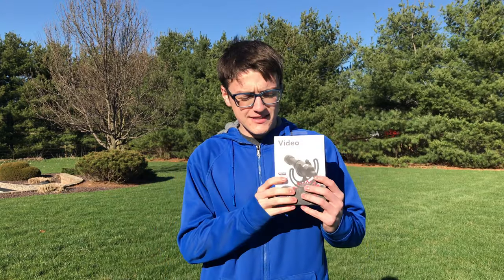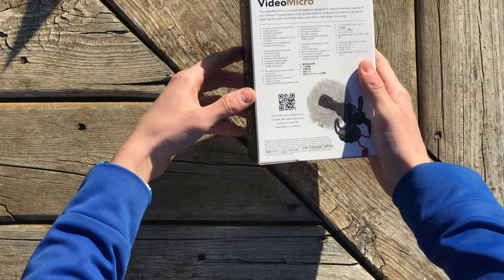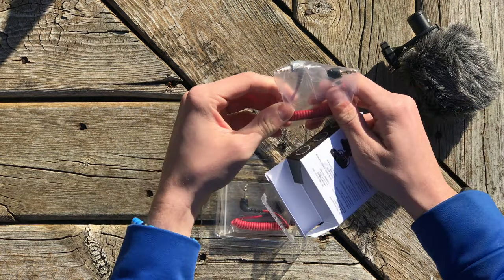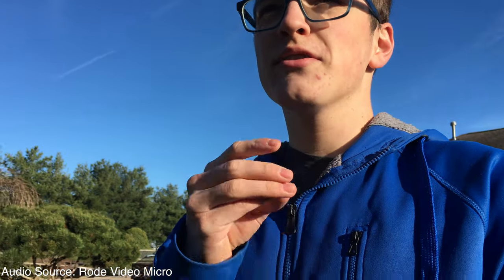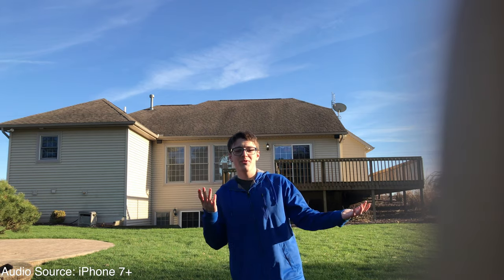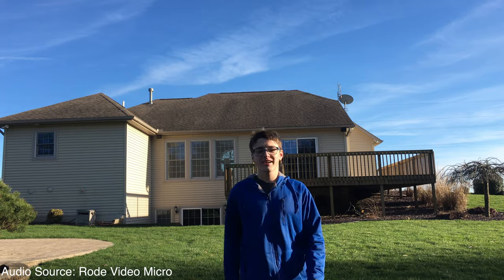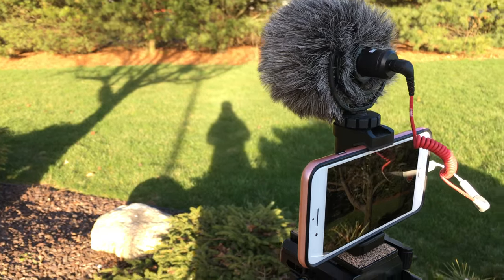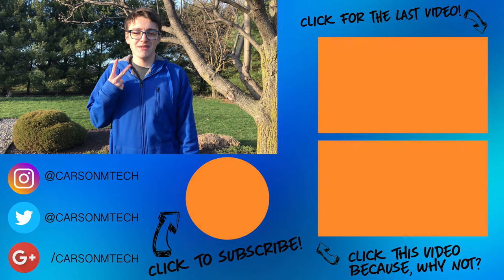Rode VideoMicro - The Greatest Small Camera Microphone?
In this video, I unbox, test, and review the Røde VideoMicro Microphone. I compare the sound to what I always shoot with; an iPhone 7 Plus and the difference in sound clarity is stunning. However, I do have some sound difficulties with static in the beginning. This is unfortunate, considering this entire video is FOR that microphone...but I didn't want to lie to you guys and wanted to let you know I guess I just received a bad unit ¯\_(ツ)_/¯.

P.S. -  I did receive my replacement that I had purchased through Adorama (an authorized reseller). The replacement mic sounds SO MUCH BETTER and there is absolutely no static at all. I either received a counterfeit from the seller '17Photo, Electronics and Outdoors' the first time or a dud but either way I still would not suggest buying any Røde products from third-party unauthorized sellers. (I didn't mean to do it Amazon was just out so it defaulted to them instead of a reputable source)

~BUY THE THINGS MENTIONED IN THIS VIDEO~
++ Røde VideoMicro (AUTHORIZED SELLER)
++ Phone Mount w/ Cold Shoe
++ Røde SC7 Patch Cable (needed for phone recording)
++Other Røde Microphone Suggestion